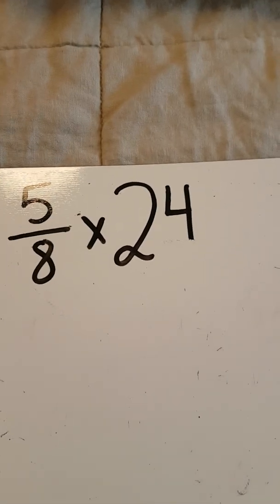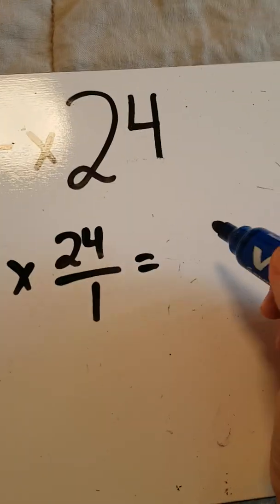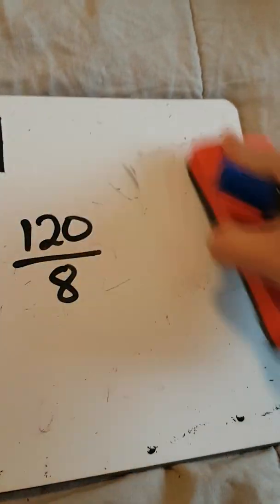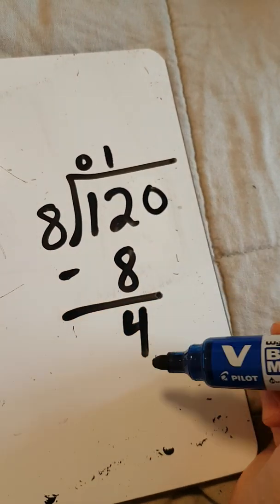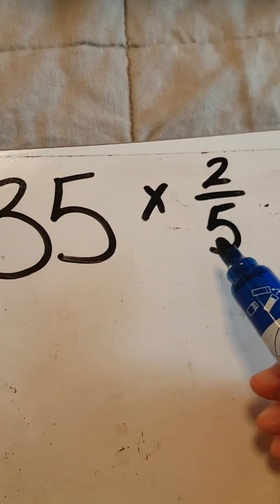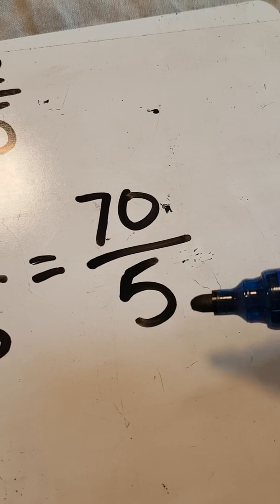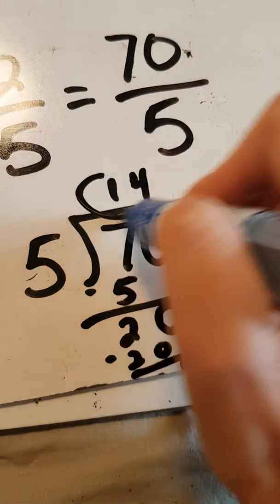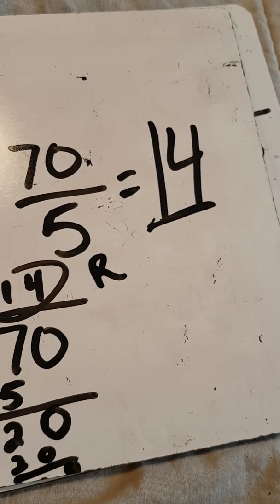multiply- fraction and a whole number